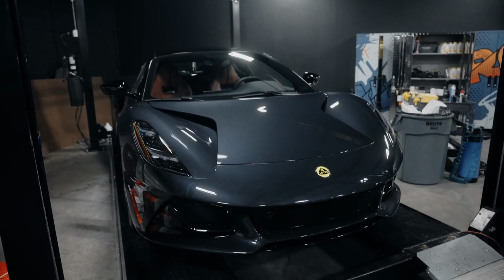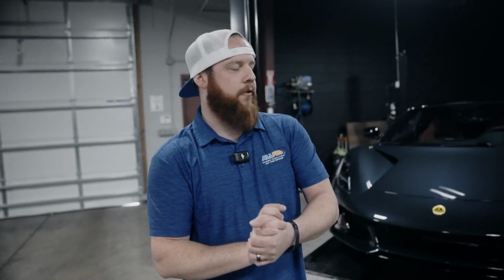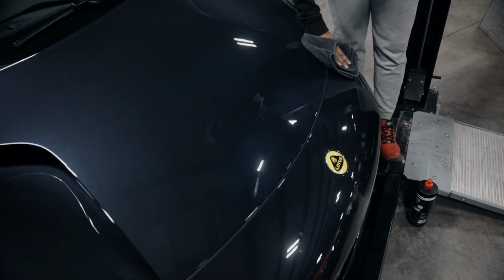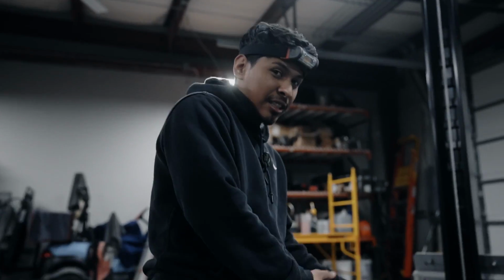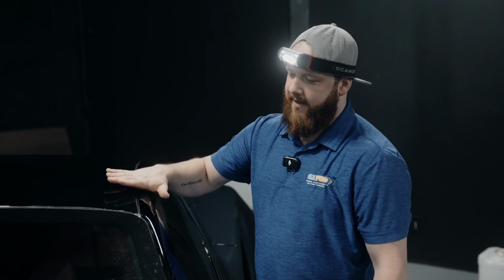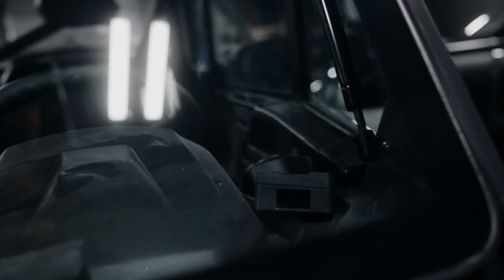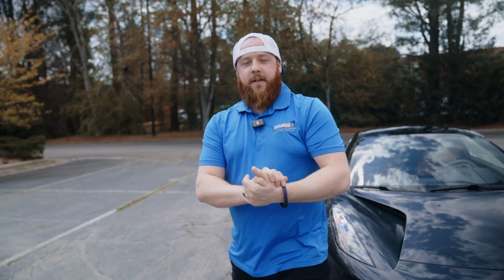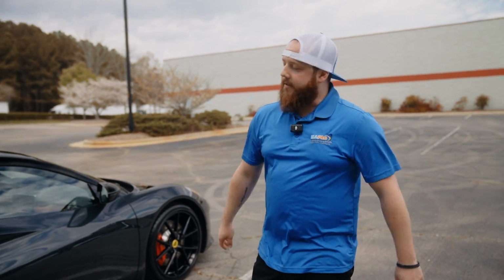it looks like a FERRARI | 2024 Lotus Emira Walk Around and Paint Protection Film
At the time of this video, this was the FIRST 2024 Lotus Emira in town.

We loved the sportiness and aggressive body lines in the car.  Some of those lines led to some complicated installs but at the end of the day, we are pros!

This customer got full PPF on every inch of the car and windshield PPF to protect against additional damage.

CONTACT ALL PRO WRAPS AND PPF